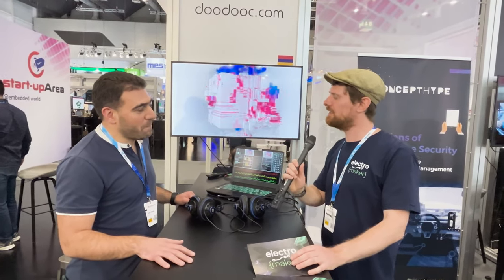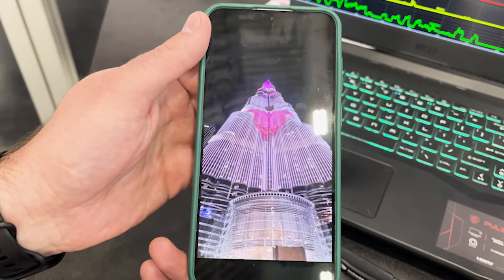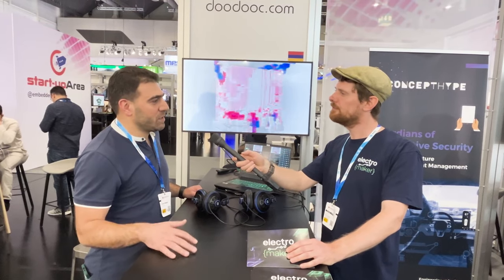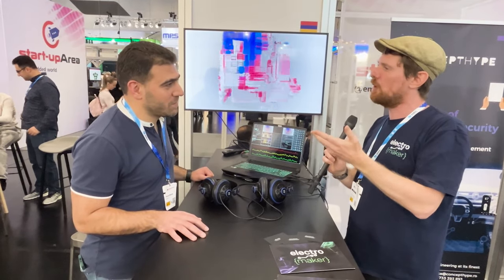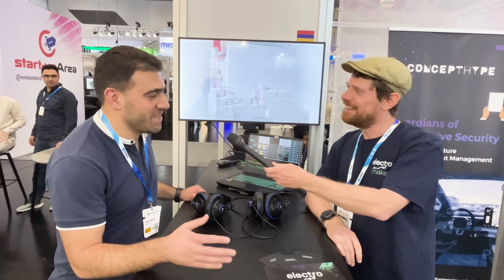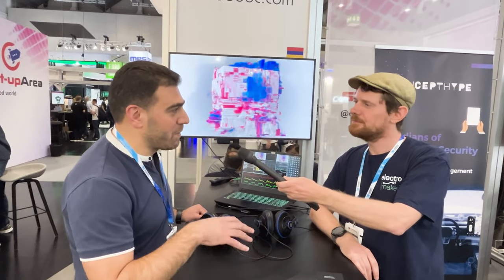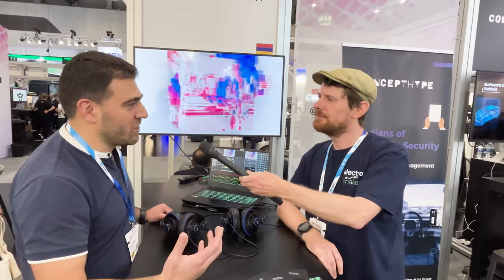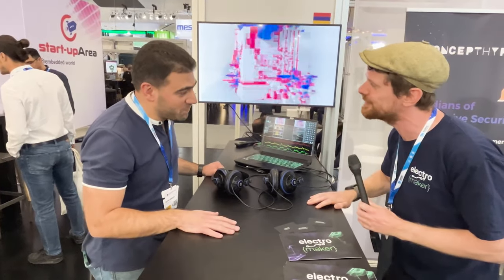Doodooc at Embedded World 2024: A New Era of Music Visualization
▬ Support us! ▬▬▬▬▬▬▬▬▬▬